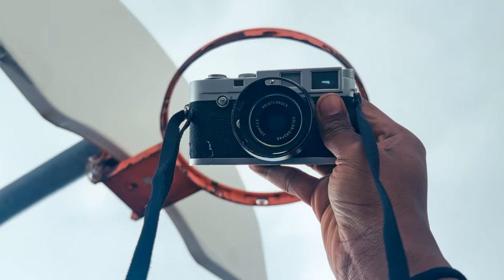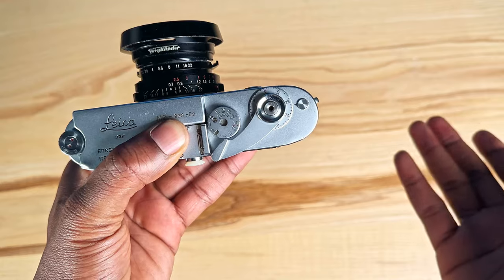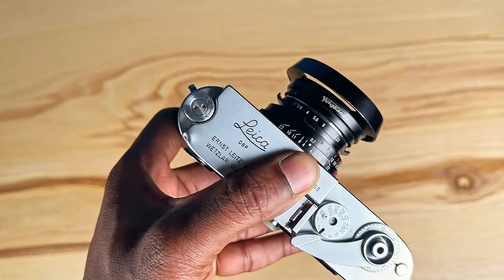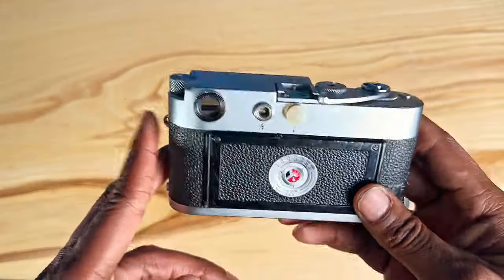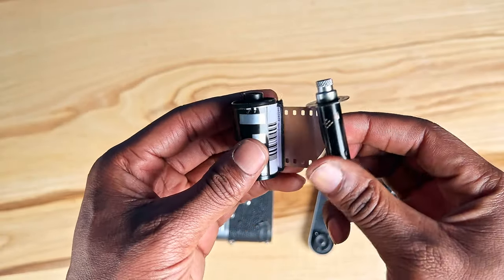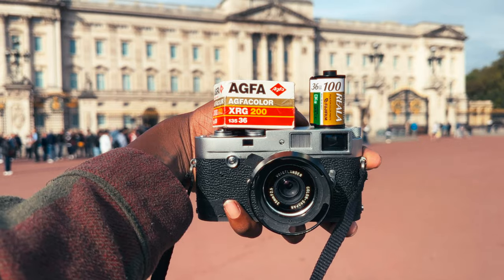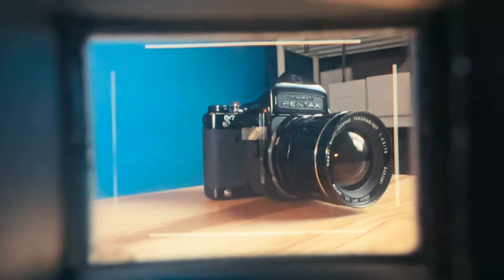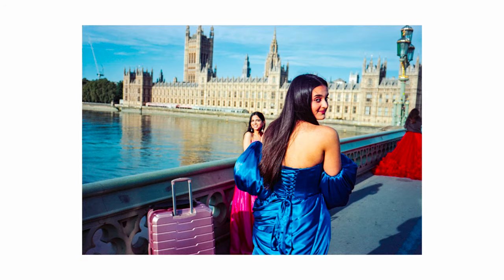The Leica M2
This is a full review video of the ever-famous Leica M2. In this video, I go in-depth into this camera for anyone interested in knowing more about this camera

Timestamps

00:00 - Intro
00:26 - History and fun facts
01:22 - Body of the camera
02:20 - Breakdown of Camera Parts
09:31 - How to Load Film into the Leica M2
11:53 - Shooting Experience
12:47 - Likes and Dislikes
17:15 - Final Thoughts

For More

Images of Leica cameras m2 and m3 are from Google search
images of frame sizes from Google search